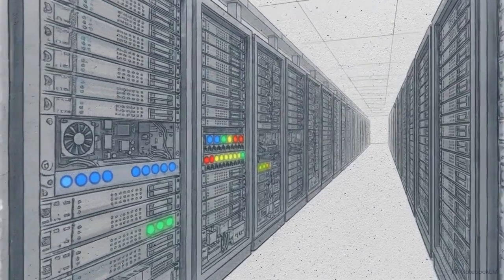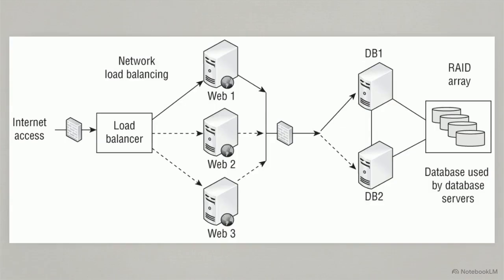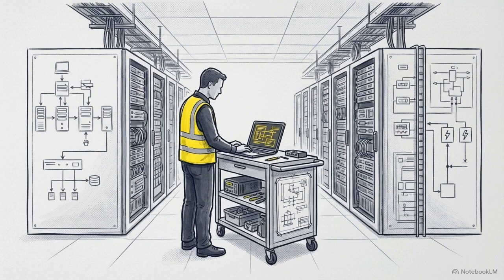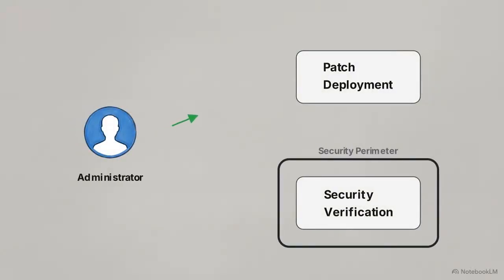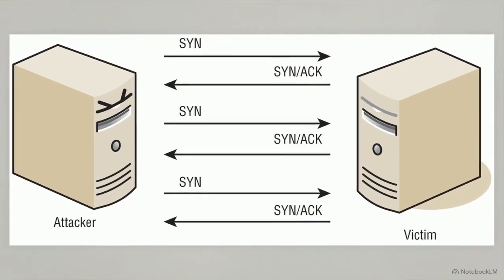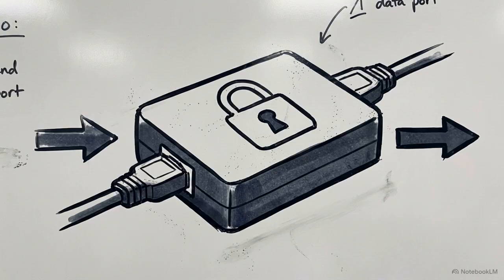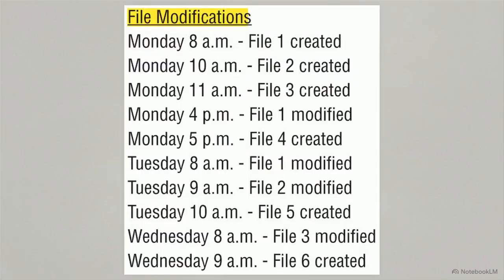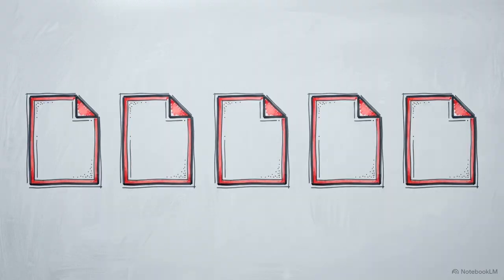What ACTUALLY Happens During a Cyber Attack? 🕵️‍♂️ (Anatomy of an Incident)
Ever wondered what actually happens behind the scenes when a major system gets hacked? 👀 Let’s dissect it.

Welcome to the Anatomy of an Incident! 💻 In this video, we’re doing a total deep dive into SecOps (Security Operations) and spilling the tea on how cyber attacks go down from the very first line of defense to the final fix.

No boring jargon, just a straightforward breakdown of how security teams fight back when things go south. 📉➡️📈

Here’s exactly what we’re covering today:
● 🏗️ Architecture: How systems are built (and where the secret weak spots hide).
● 🚨 The Incident: The exact moment everything hits the fan.
● 🛡️ SecOps in Action: How the security squad detects, isolates, and neutralizes the threat.
● 🩹 Recovery: How to bounce back, patch the holes, and come back stronger.

Whether you’re a tech student, an aspiring cybersecurity pro, or just naturally nosy about how the internet works, this one is for you. 🌐✨

💬 QUESTION FOR YOU: What’s the craziest cyber attack or data breach story you’ve heard about recently? Drop it in the comments below! 👇 I reply to everyone.